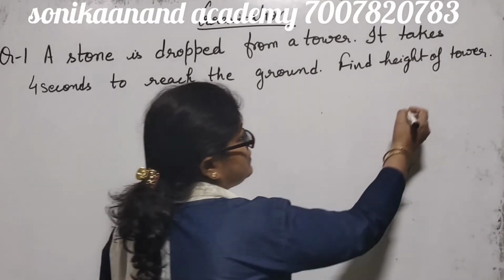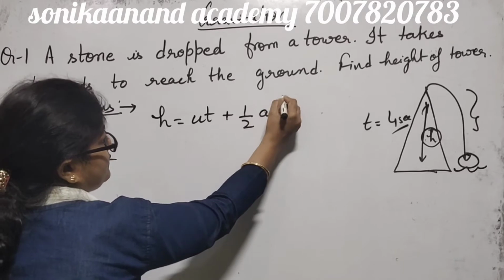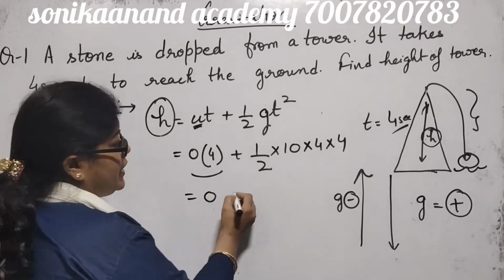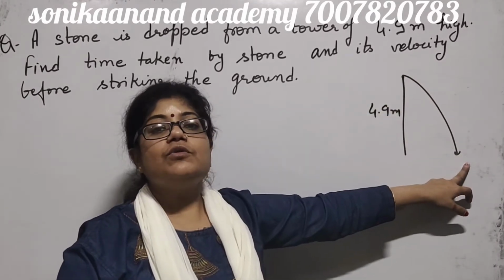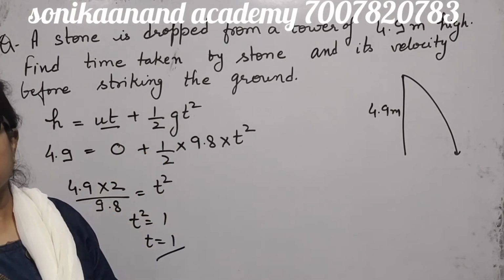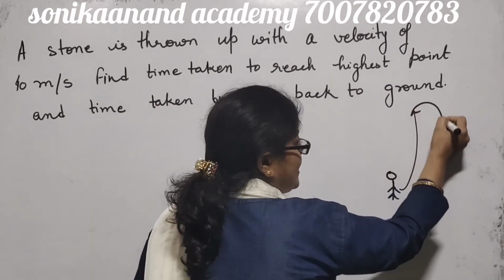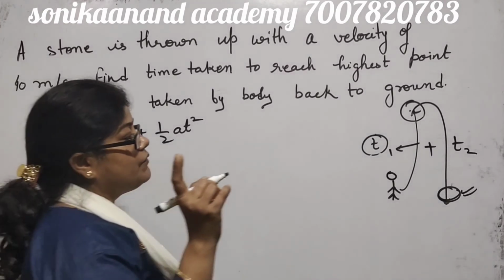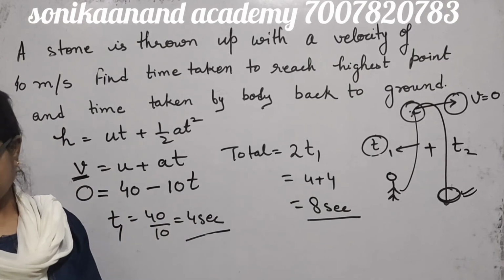kinematics numerical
gravitation@sonikaanandacademy class 9 physics